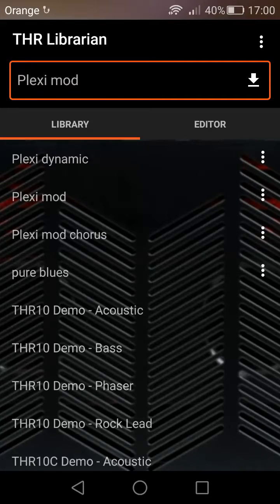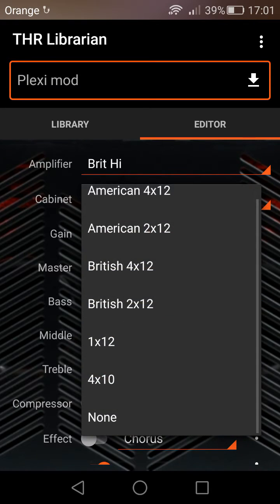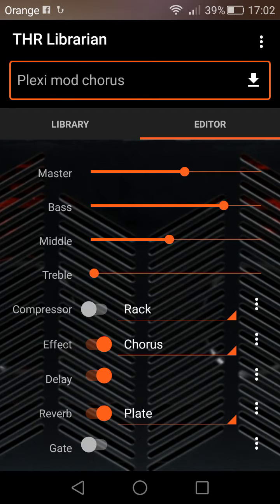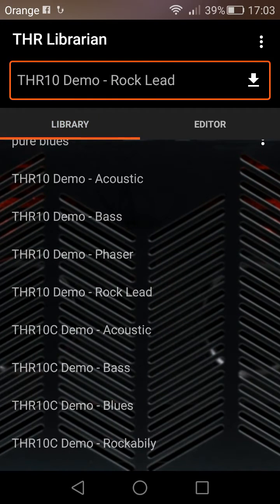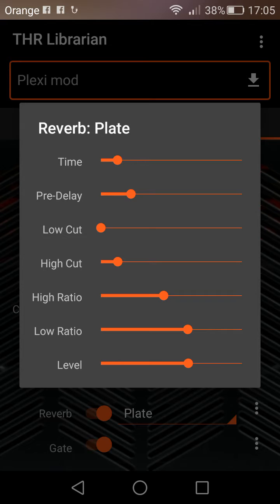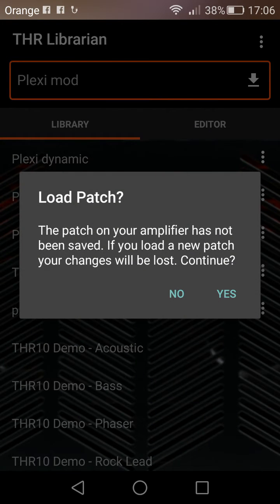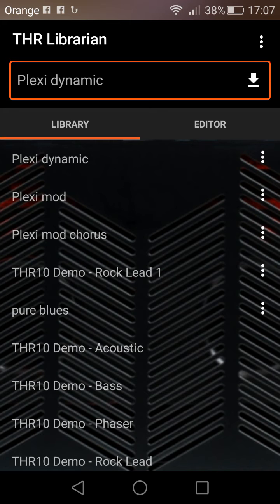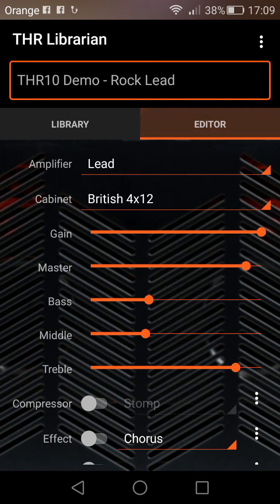Apps for amps THR Librarian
A cool little android app for Yamaha THR10 series users